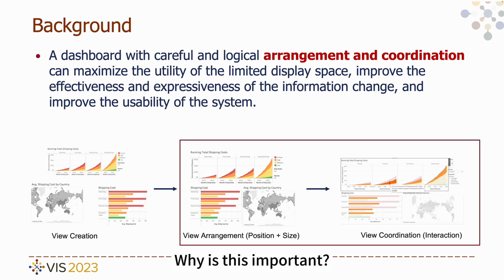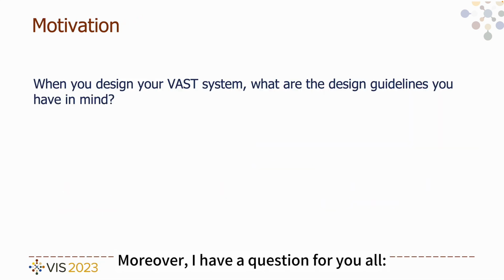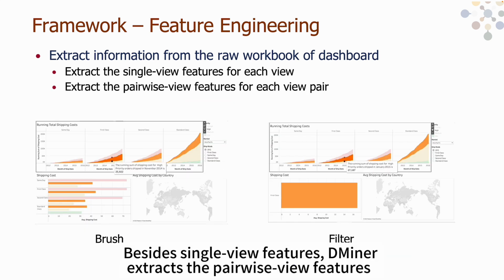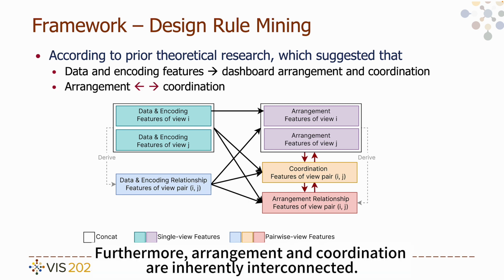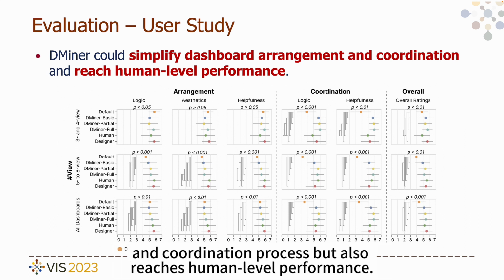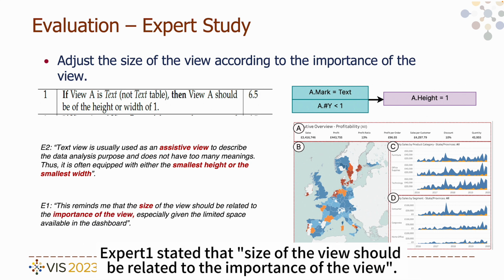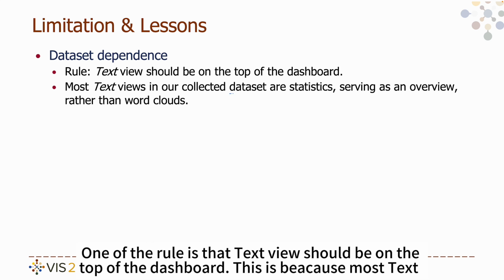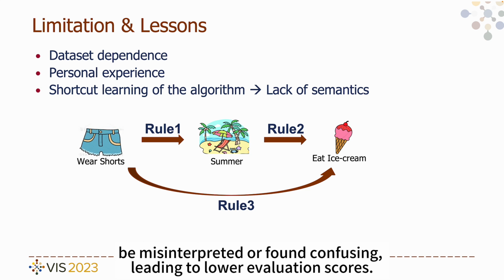DMiner: Dashboard Design Mining and Recommendation | VIS 2023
TVCG Invited Presentations: DMiner: Dashboard Design Mining and Recommendation
Authors: Yanna Lin, Haotian Li, Aoyu Wu, Yong Wang, Huamin Qu